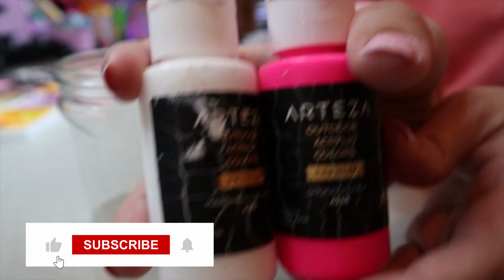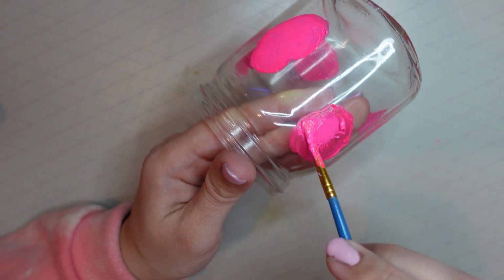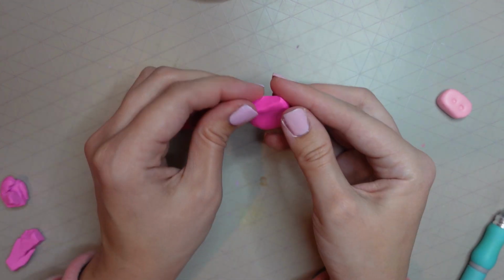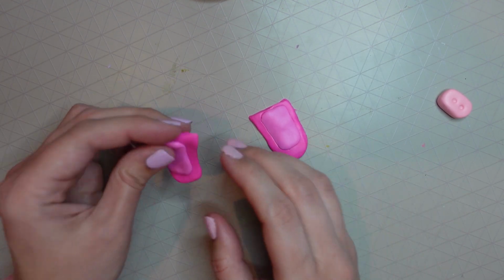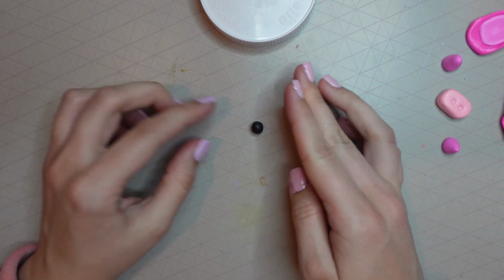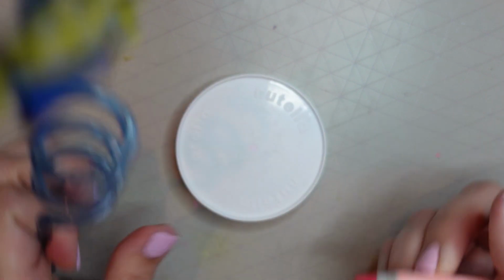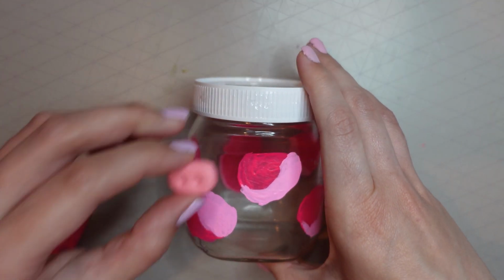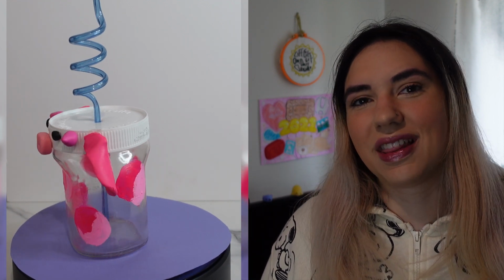Before You Throw Out Your Nutella Jar Make A Strawberry Cow - Trash To Treasure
If you like nutella and always have a jar around, once you've finished it you can make it into a strawberry cow drinking cup!

In this video, I'll show you how to make this cute strawberry cow drinking cup from an empty nutella jar. Shout out to adora.the.gay.cousin on tiktok for the idea!

You will need an empty nutella jar, acrylic paint, polymer clay and e6000 glue. If you don't have outdoor acrylics you can use a glaze or sealant like modge podge over the paint so that it doesn't wash off when you clean your cup!